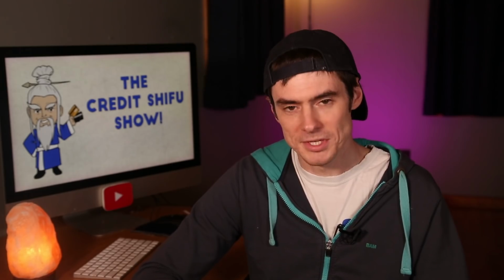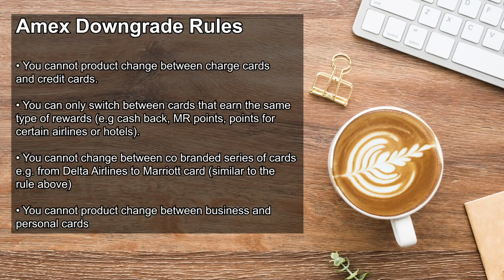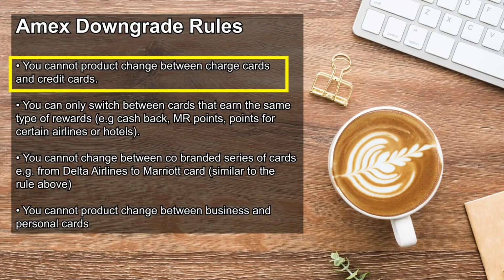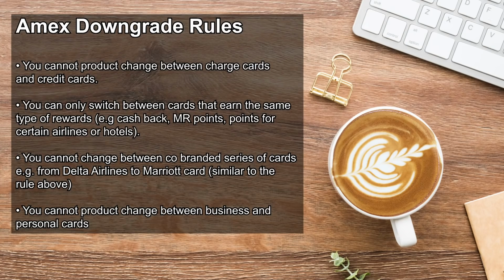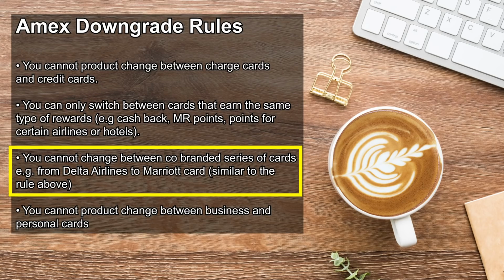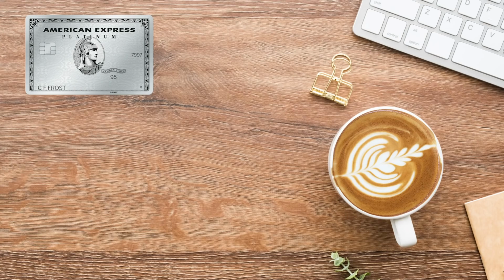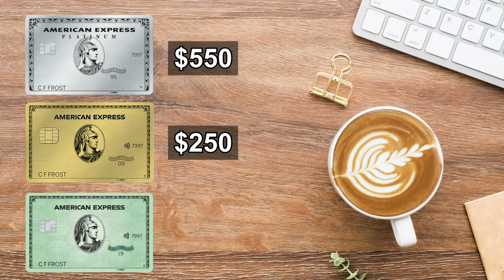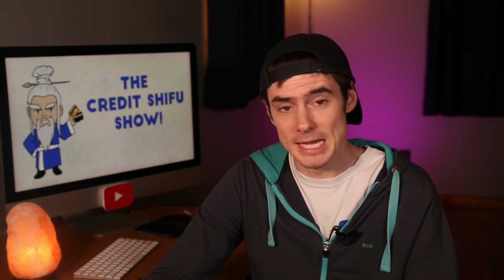American Express Downgrade Options and Rules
In this video we show you how to save on annual fees by downgrading your Amex Charge card or credit card. These are the American Express downgrade rules and options for you, whether you have the Amex Platinum, Centurion or an Amex credit card like the Delta Reserve.